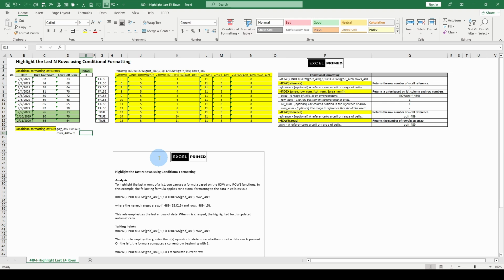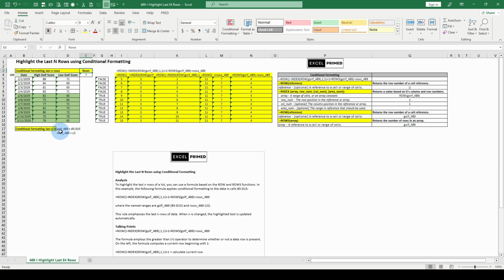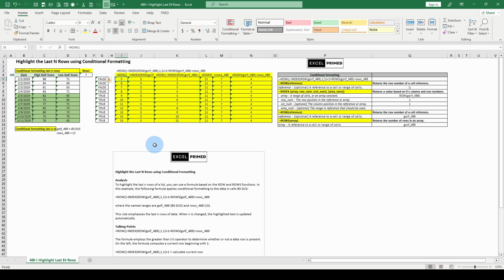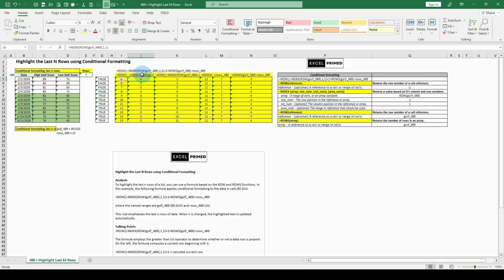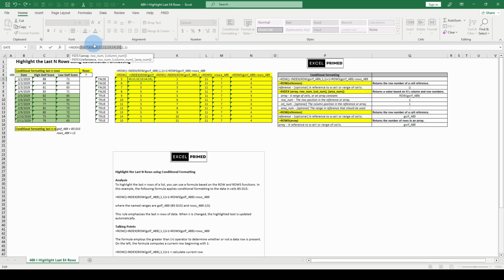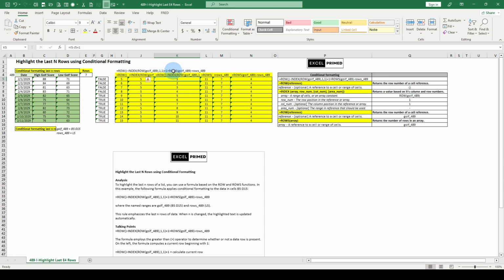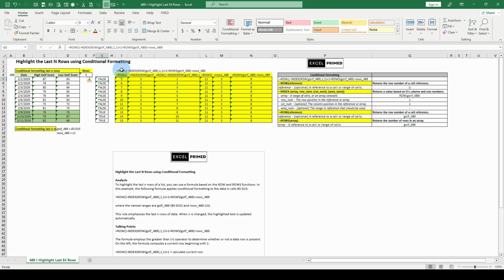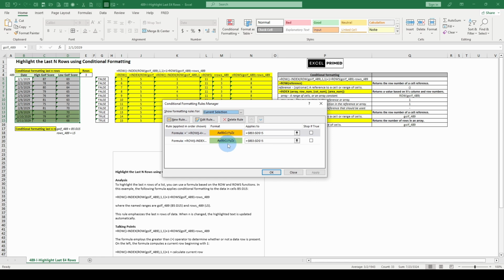How to Highlight the Last Few Rows of Data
Need your spreadsheet to spotlight the latest entries without manual updates? Learn the formula that makes it automatic.

This Excel video teaches you how to make certain rows in a spreadsheet stand out by giving them a different color based on a specific condition.

Specifically, it shows you how to highlight the last several rows of data in a list. This is done using a special formula that compares the current row number with a calculated threshold number. If the current row's value is greater than this threshold, the formatting is applied.

This technique is helpful when you want to emphasize the most recent data entries in a dynamic way.